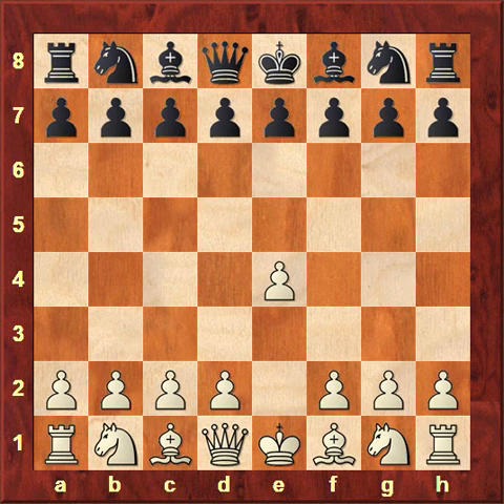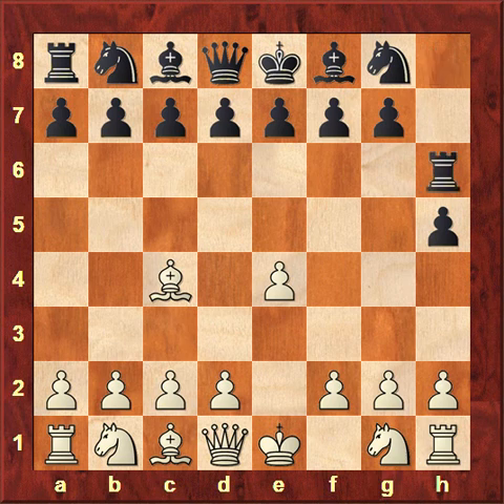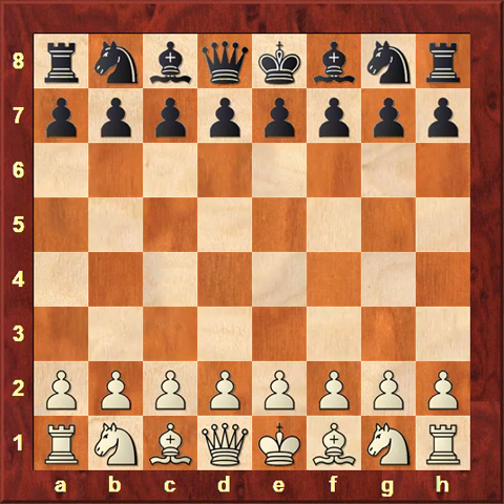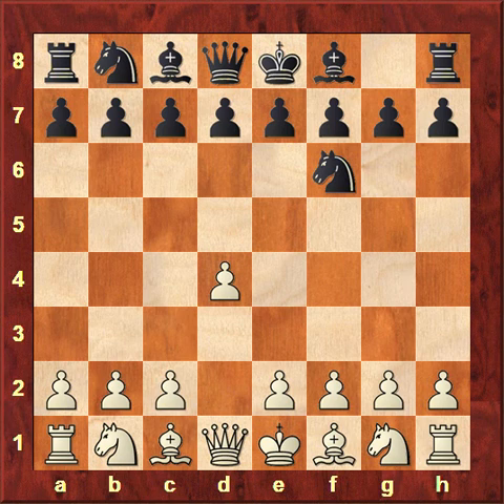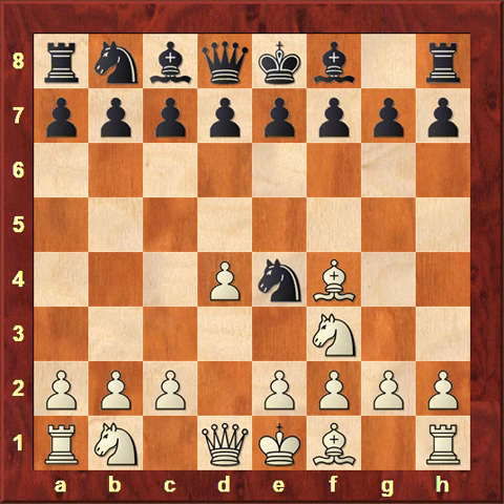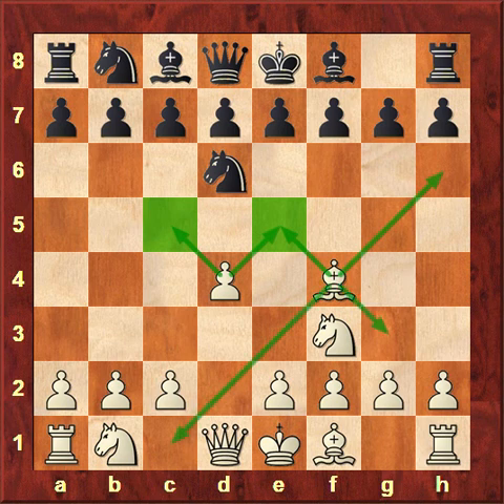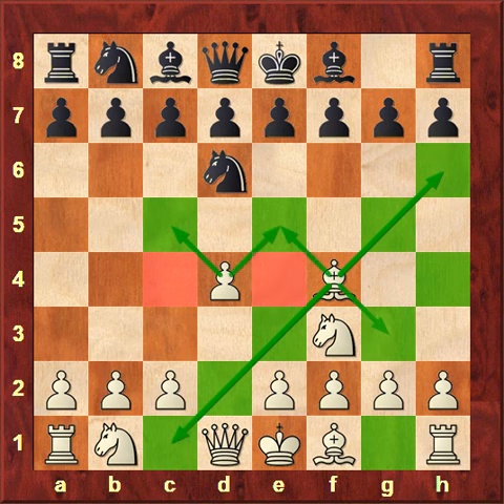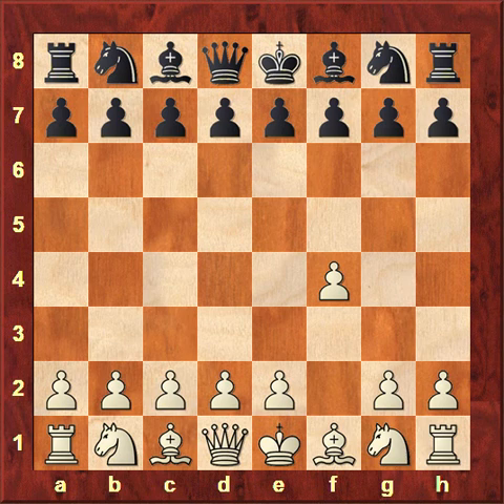Chess - Developing Pieces